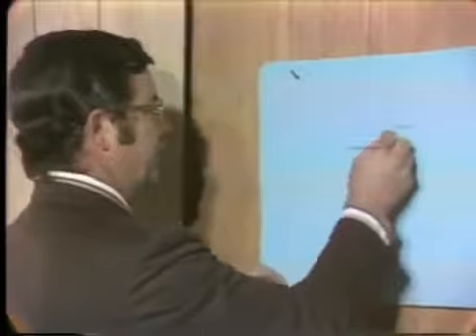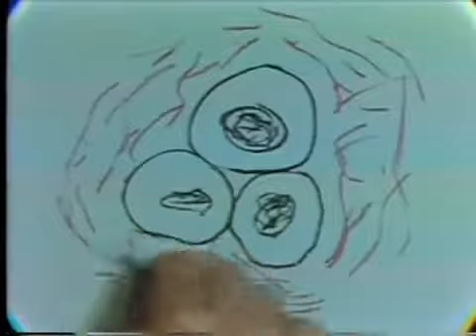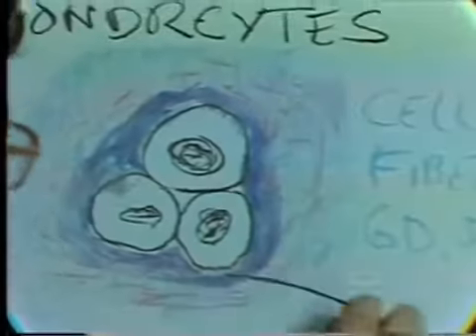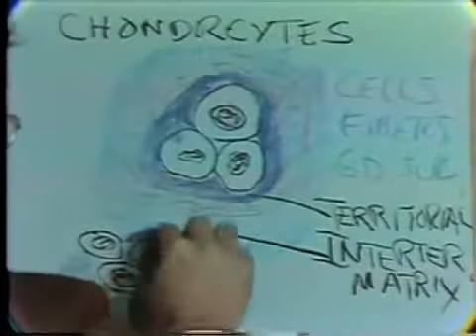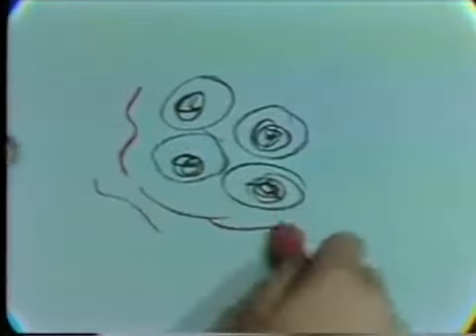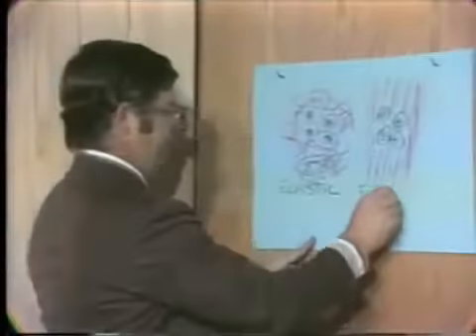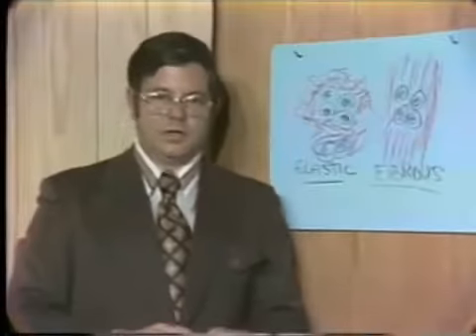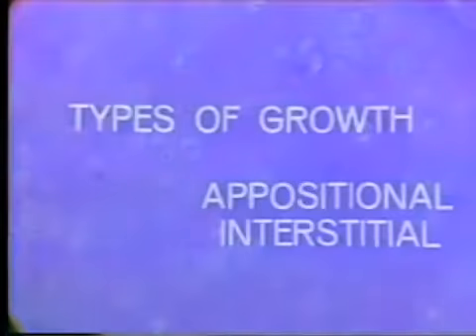25.Survey of Microscopic Anatomy Cartilage